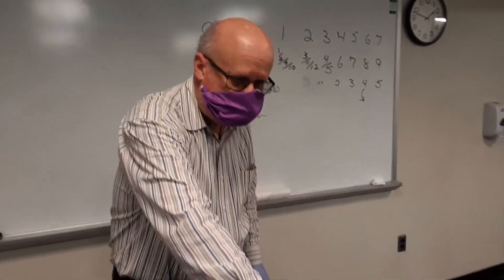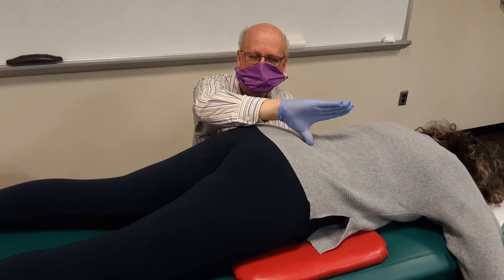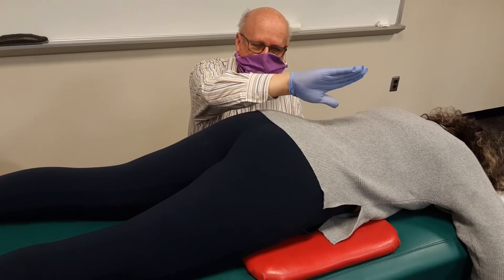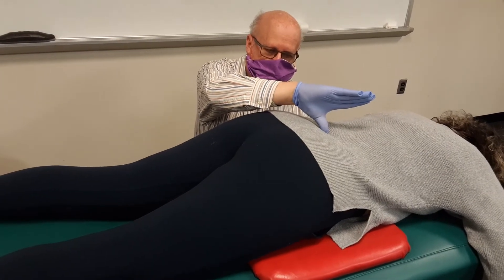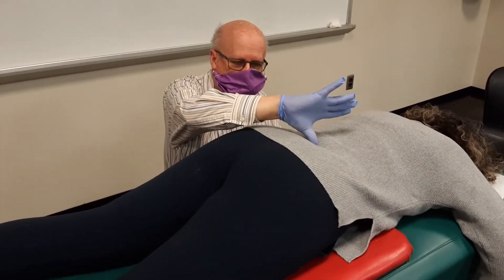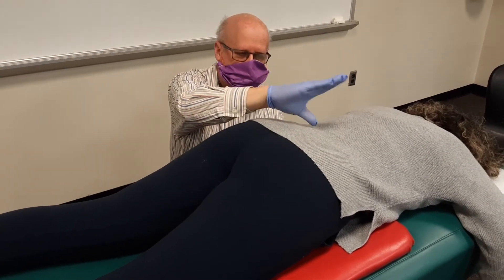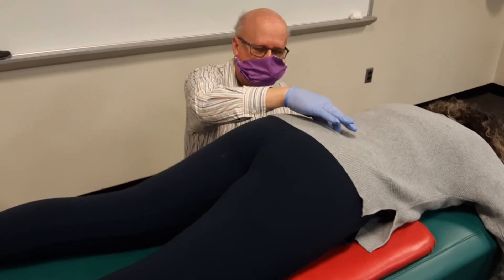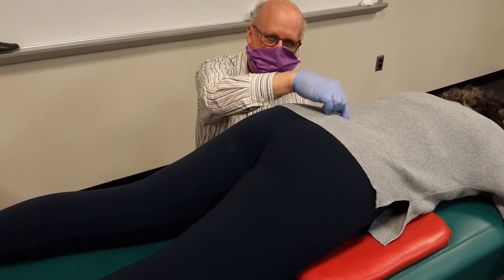The SOT Cough Test